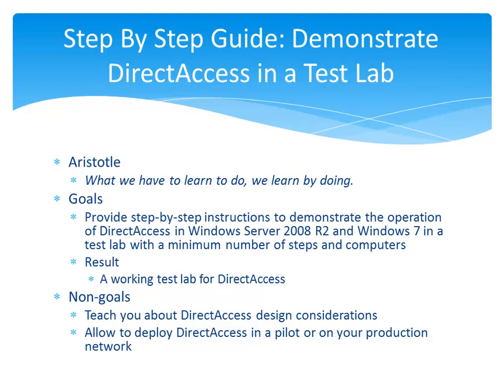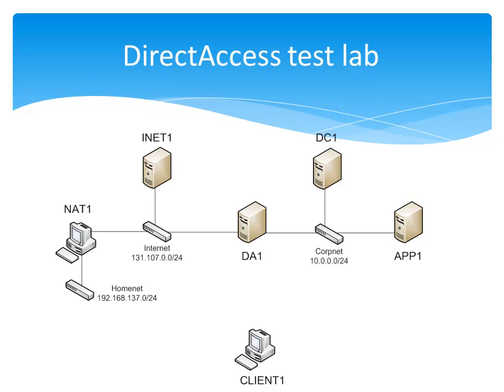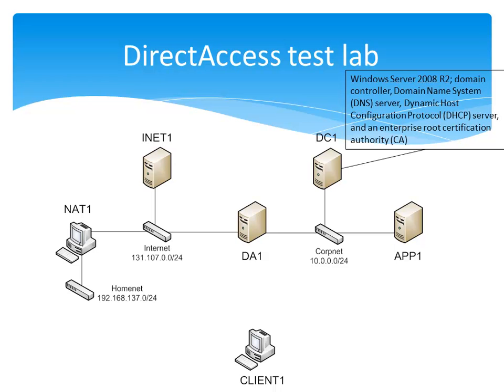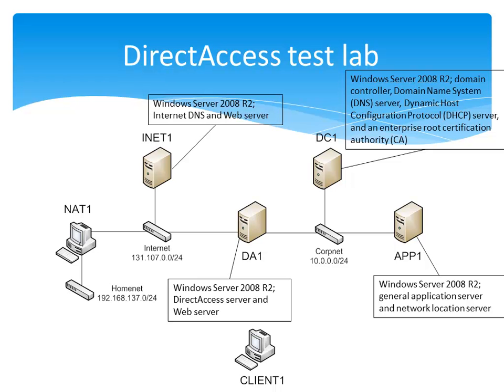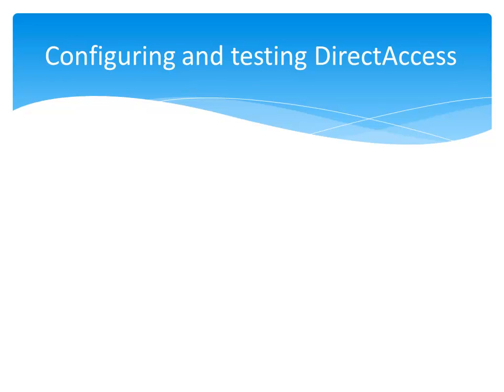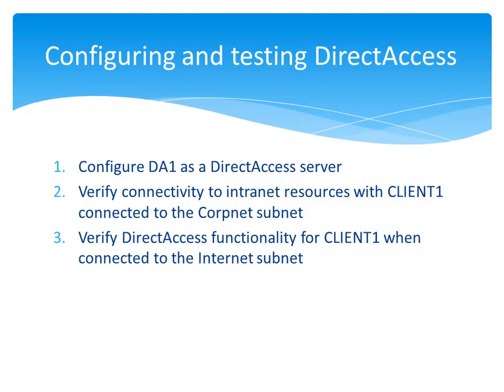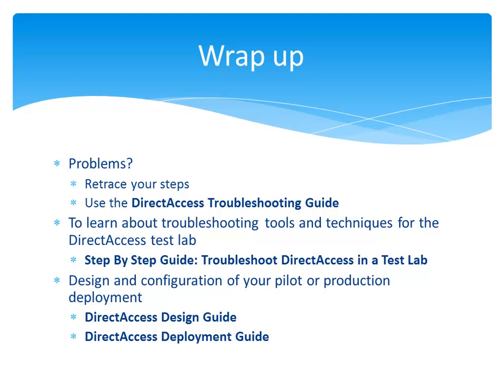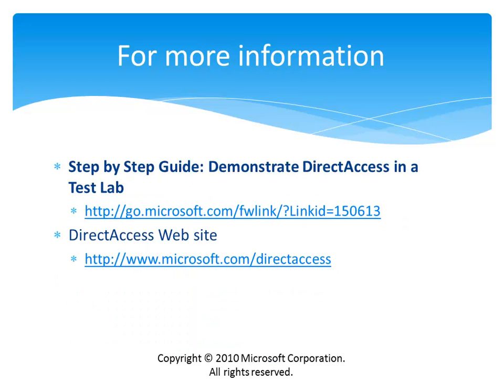Overview of the "Step by Step Guide: Demonstrate DirectAccess in a Test Lab" document